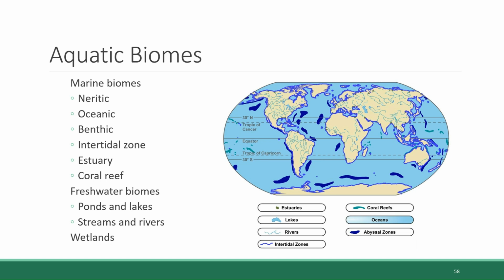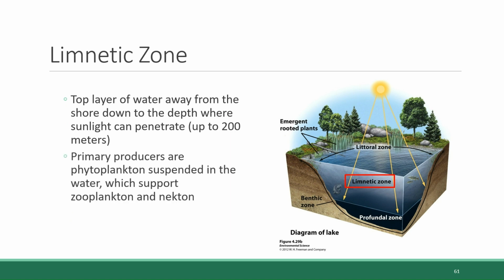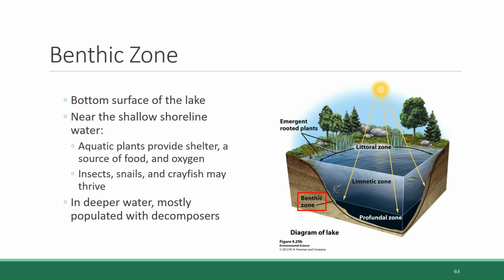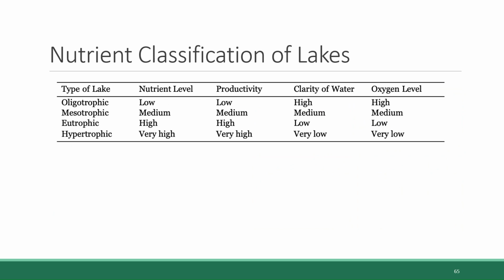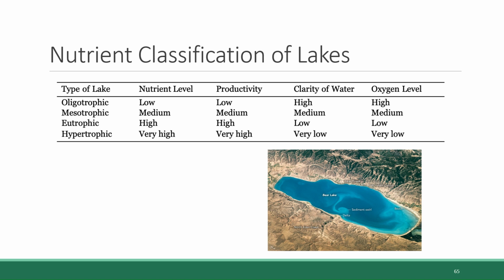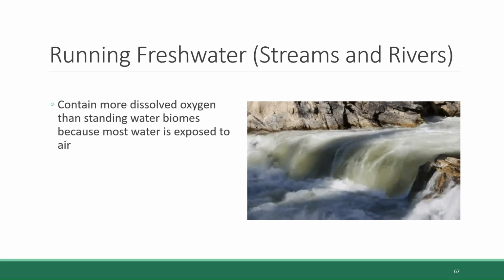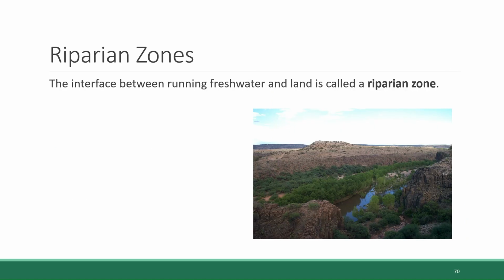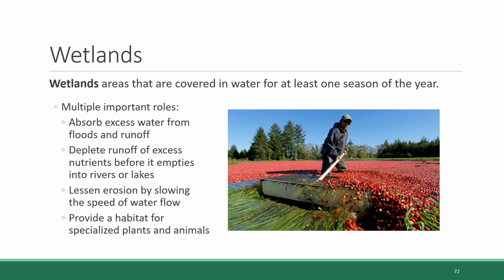ENV101 Chapter 10 4 Biomes and Biodiversity